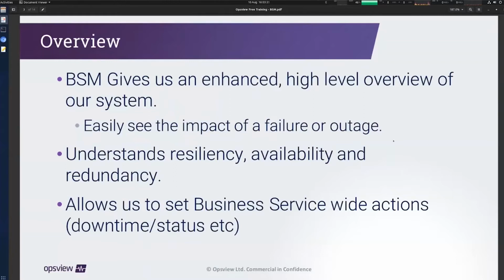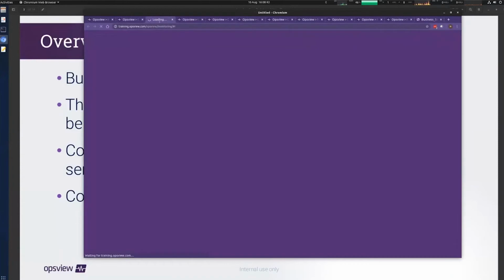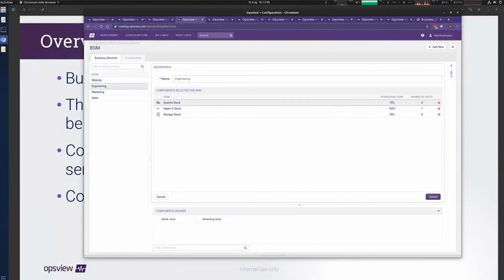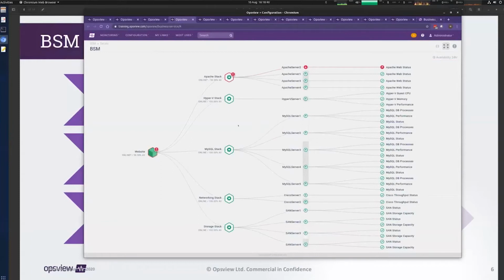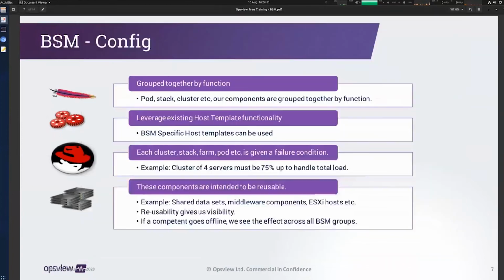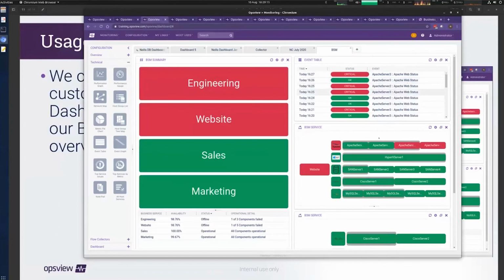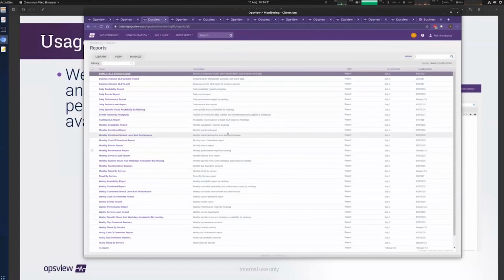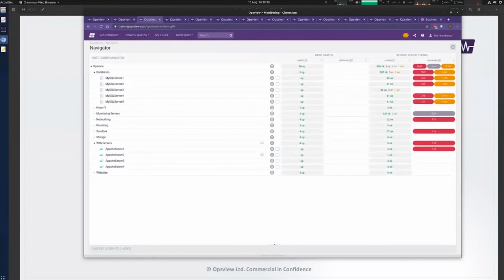Webinar: How to use and create BSMs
Join Opsview Expert Neill Collie in a 40-minute session focusing on an overview of how to use and create BSMs. A great guide for those wanting to know how to get started.